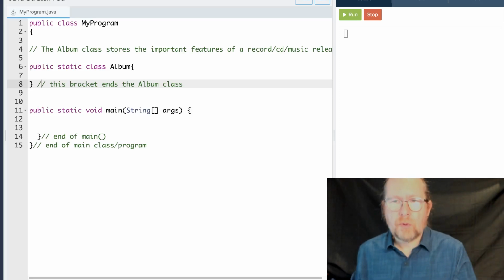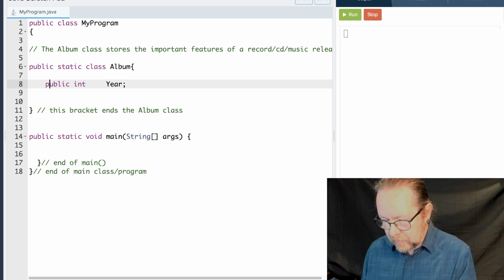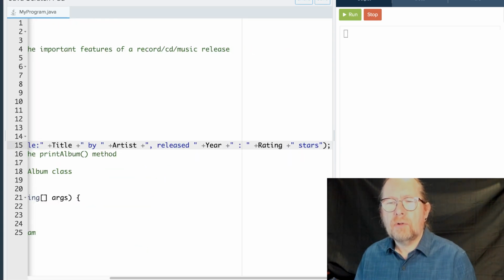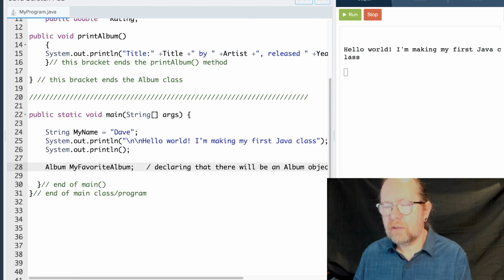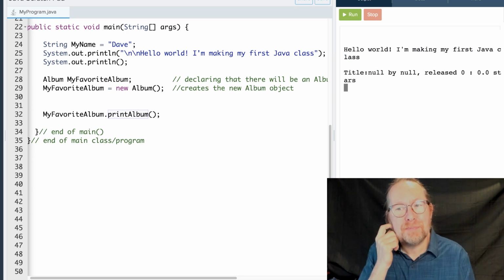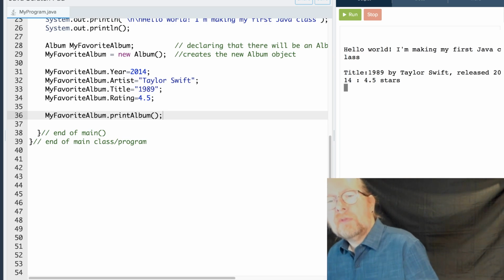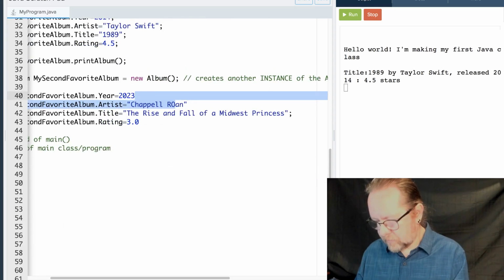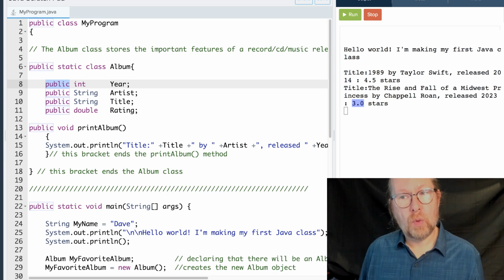Our first Java class...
Creating a simple class in Java